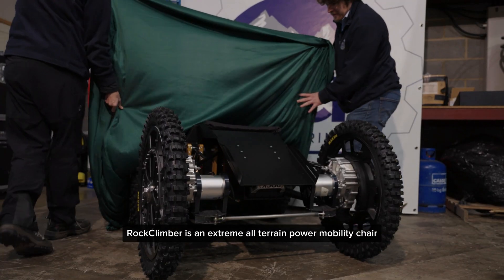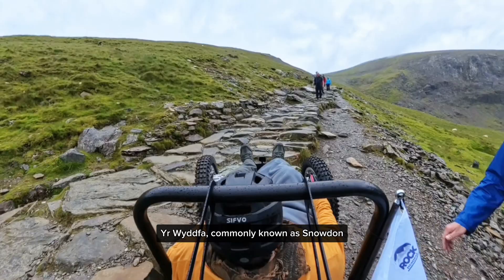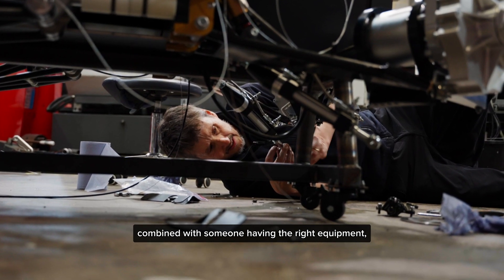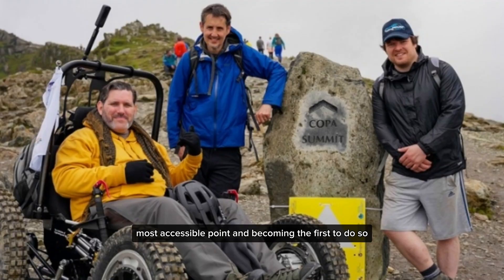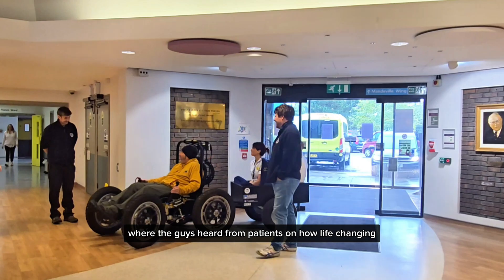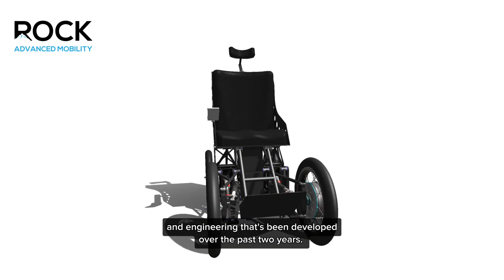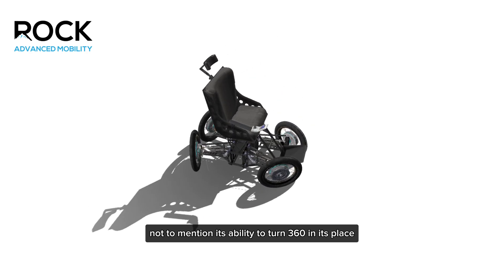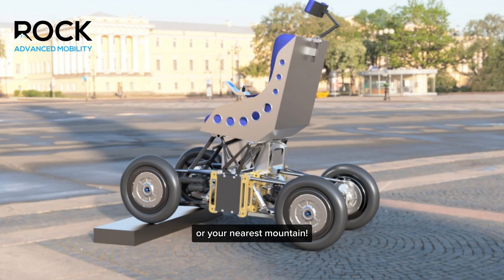Introducing a new and unique range of multi-terrain power mobility chairs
RockClimber was only ever the beginning, Snowdon was only ever the first adventure and now, we share the next leg of this incredible journey. Join us!?

This new video provides a first look at the next version of our multi-terrain powerchair range, "FreeSolo"

It takes technology developed through the RockClimber design, following hundreds of hours of testing and going up/down a mountain several times, and combines with the new aim of developing a crossover powerchair, whilst meeting the regulations laid down for them.

It's a huge challenge, as to have a stable platform and be fitted with components required to make it suitable for crossing rugged terrain, you need something of a certain size.

The smaller you go, the more it impacts things like stability, ground clearance and the bigger you go, well, it simply becomes unusable in indoor environments with tight spaces!

All the while, you've got to keep an eye on manufacturing costs and ultimately how much you need to sell it for, baring in mind the end users don't always have a spare £20k lying around!

There's still a fair amount of work to do, the current seat is only temporary and the bodywork design isn't finalised as yet either.

But what do you think of the concept?